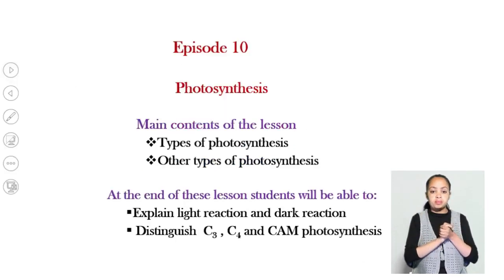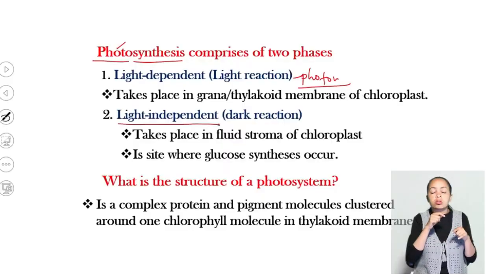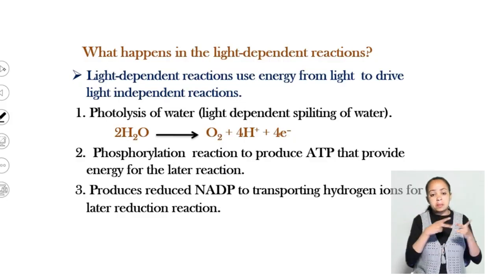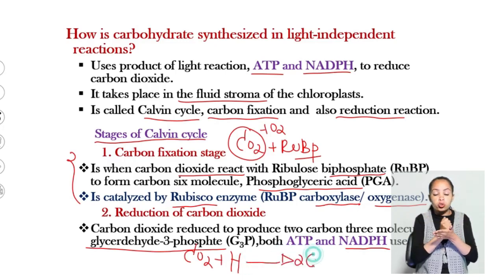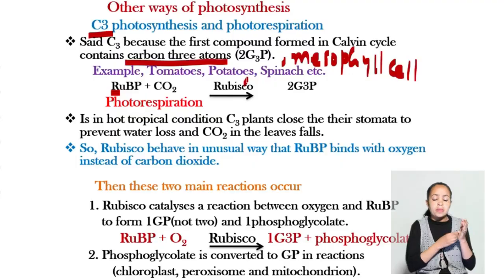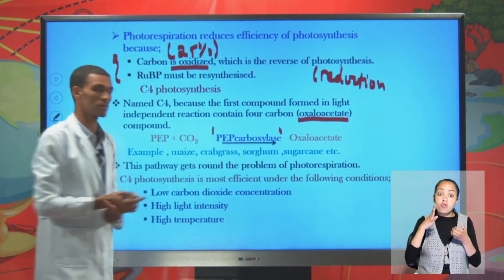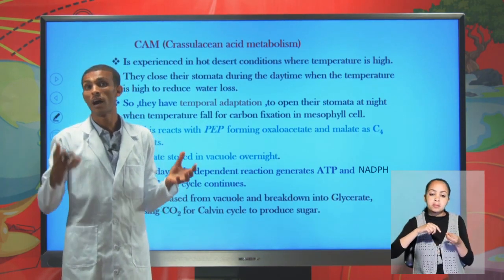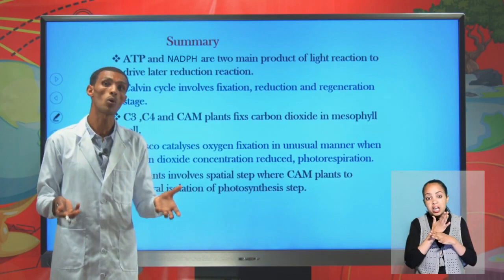Biology Ep 10 Photosynthesis